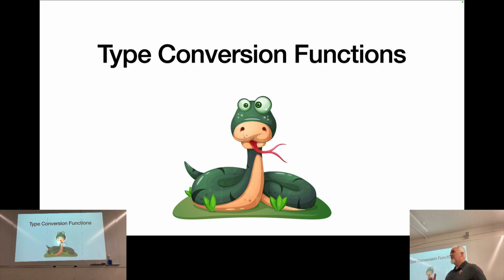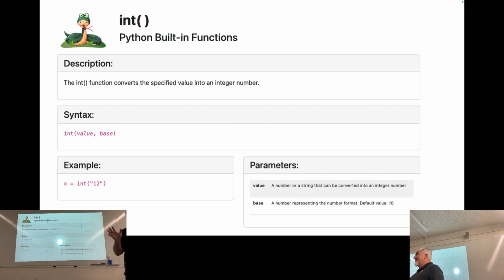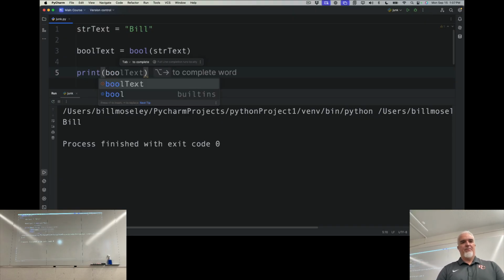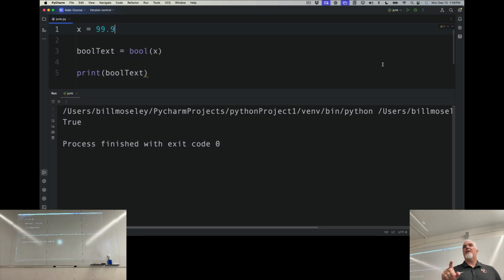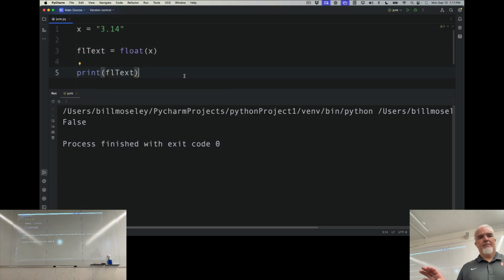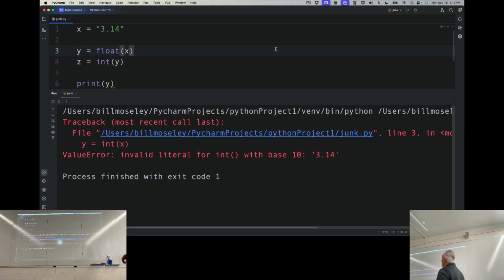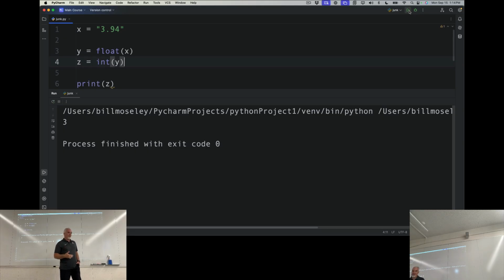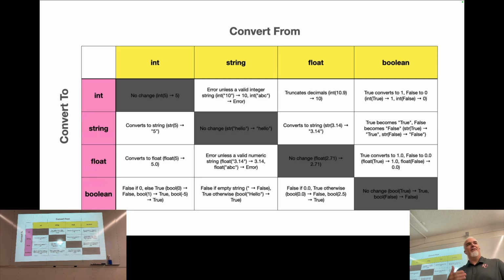Python (Fall 2025) Module 4-1: Type Conversion Functions